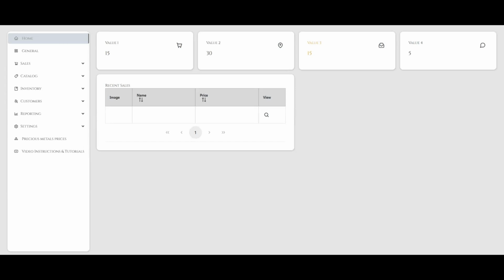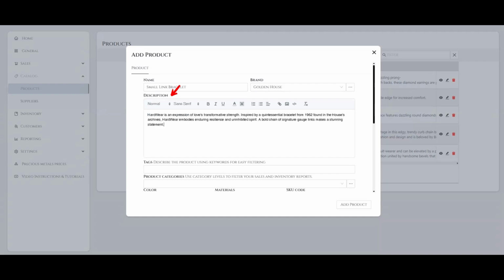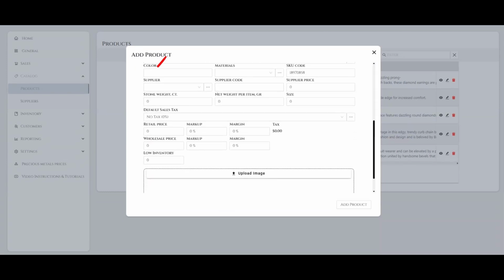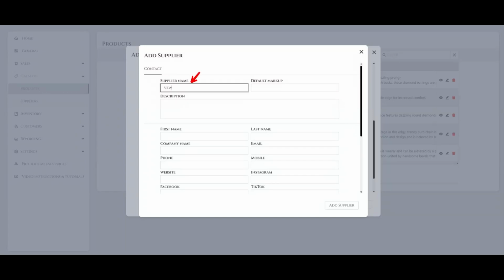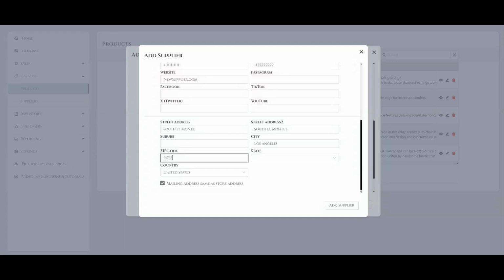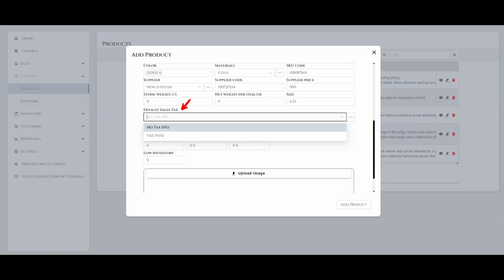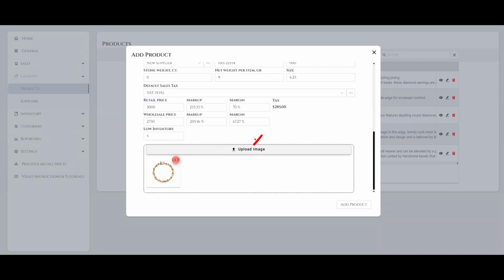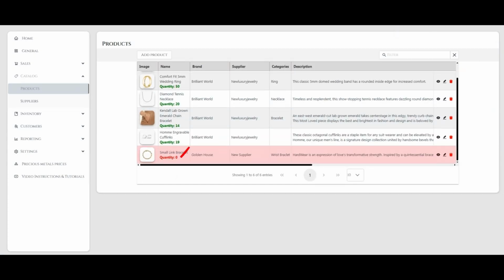Sales management - Products Tutorial